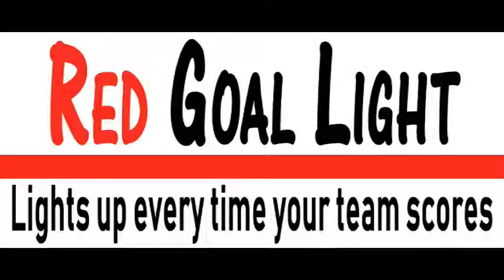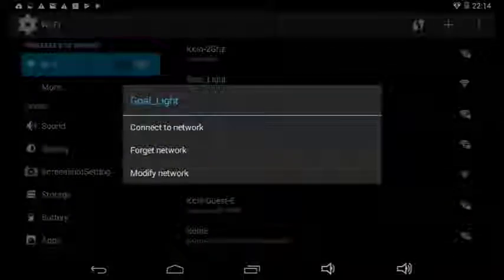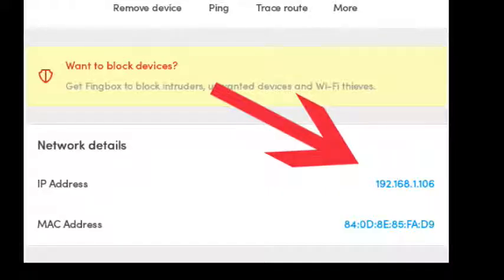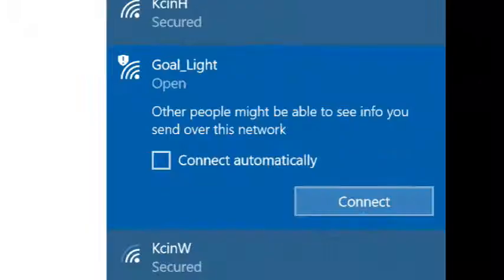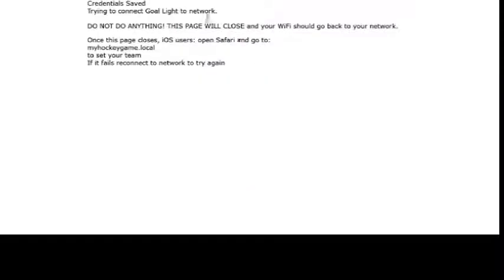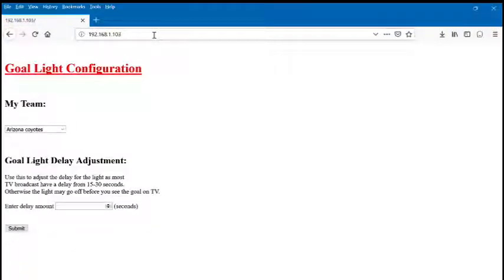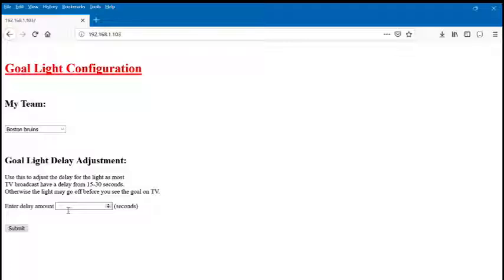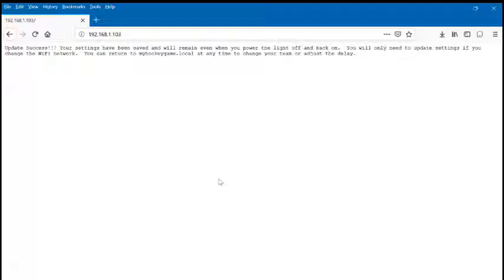Setup for NHL Red Goal Light for Android and PC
This is setup and configuration details using an Android or PC to connect to the Red Goal Light